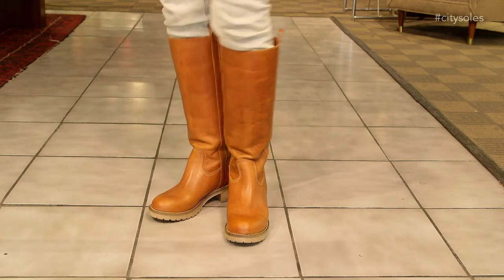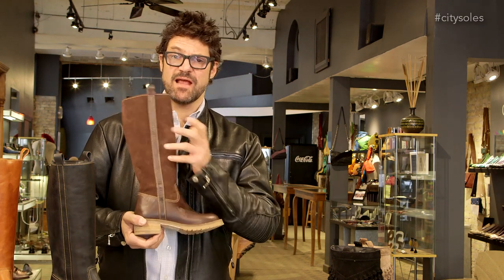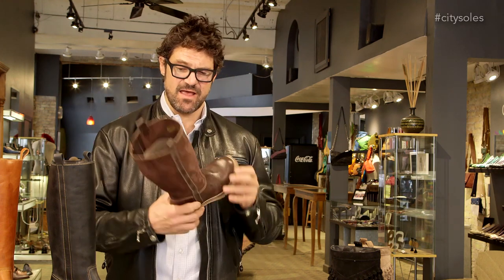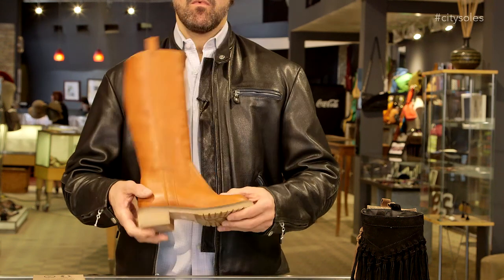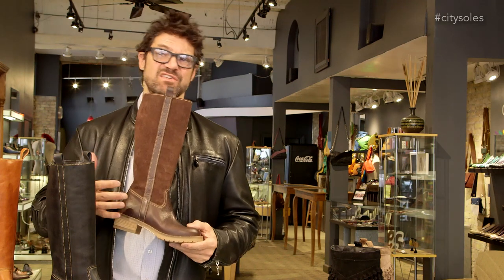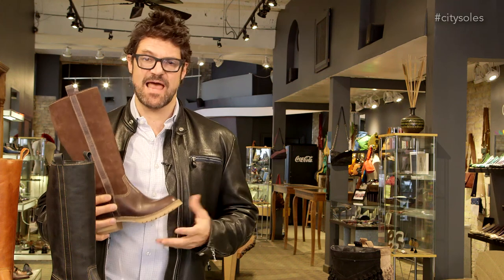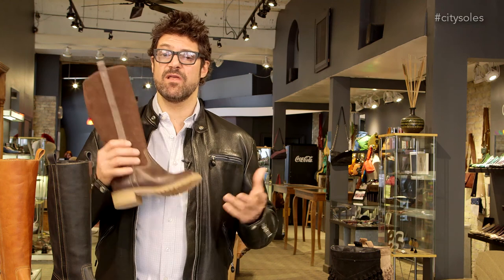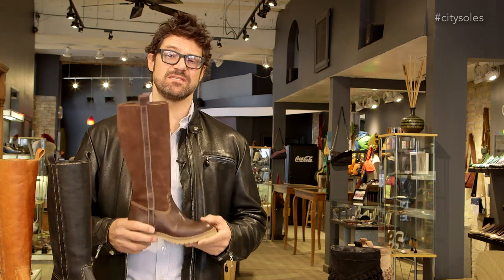Sbicca Shoes | Indri | Product Review | City Soles TV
This is a Product Review of Sbicca Indri.

Hey guys, this is the Sbicca Indri. Great, classic, riding boot, nice rubber bottom, really comfortable, just nice, slender leg, I love the Napa suede up top because that is really attractive and cool looking with the leather trim. It's the area that suede's not going to get messed up in. Down here is where you're going to mess up your suede in bad weather and margarita spills and things like that. An all leather bottom, great little stitching on here, I love the contrasting stitch throughout, you've got the white stitch against the chocolate brown, makes it pop. Like I said, nice little lug rubber bottoms, makes it for weather durability. An urban ability to it so you can wear these walking around the city, rainy, snowy, whatever. You'll still be fashionable, sassy and sexy. Classic espresso, of course, black, and I love the camel. The camel's really rich. With the right color jeans, even darker jeans, these pop. They look really great against the darker jeans. The color just pops right off there so full and half sizes, they run about a half size small so you're going to size up. If you're a 7 and a half go to an 8, if you're an 8 and a half go to a 9, especially if you're going to wear bigger socks, wool socks in the winter. You don't need to go up a whole size but a half size and it'll still allow for nice, fluffy, warm socks and things like that. Great line, you're going to love them. They're super comfy, very cool. Skinny jeans, leggings, tights, wool skirts, I love some little legwarmers scrunched down on them. There's tons of stuff you can do with this. Classic staple to have in your closet you can really do anything with. This is the type of boot to have and wear until it dies. You love it and you'll just wear it with everything. Enjoy these and remember: if you're going to kick ass, you need some kick ass shoes. Thanks!

That was a Product Review of Sbicca Indri.